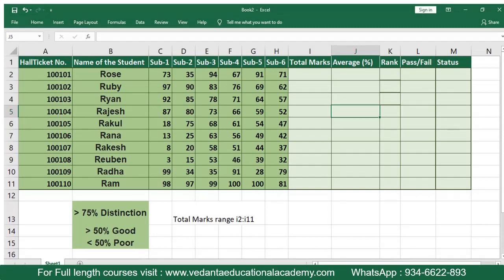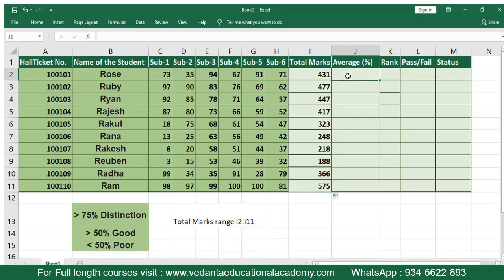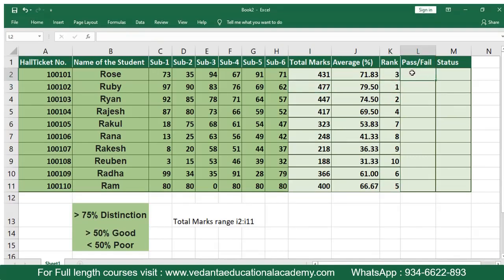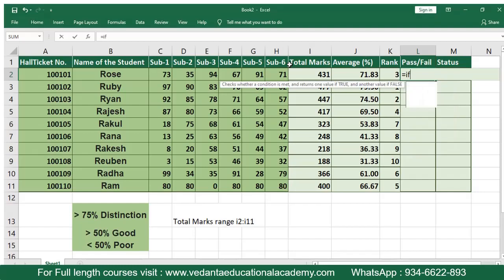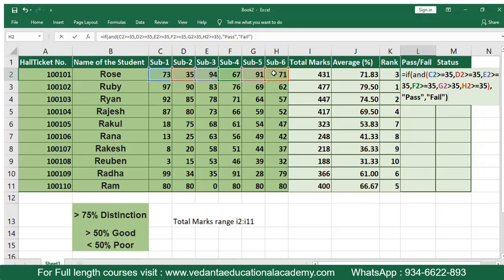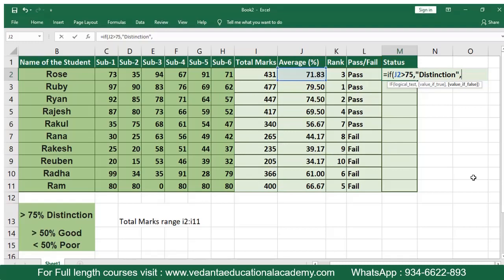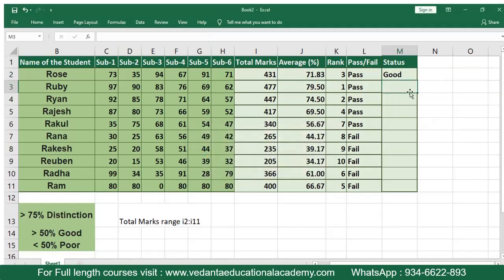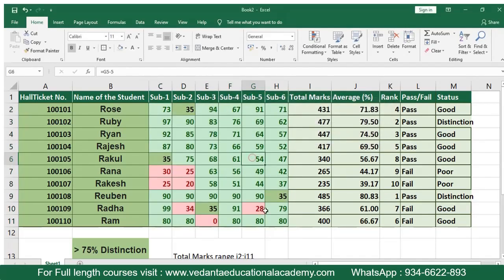How to create MS Excel Student Mark Sheet Calculate